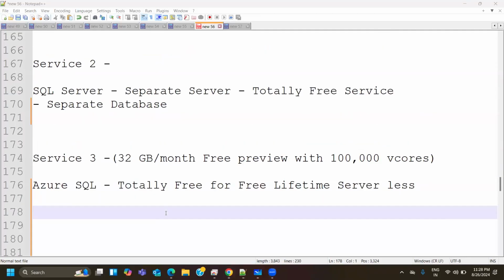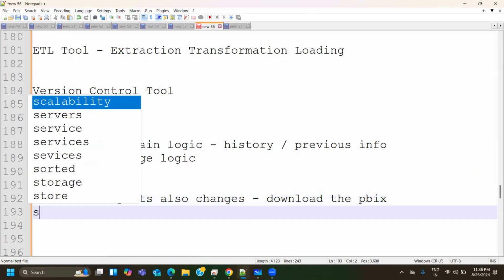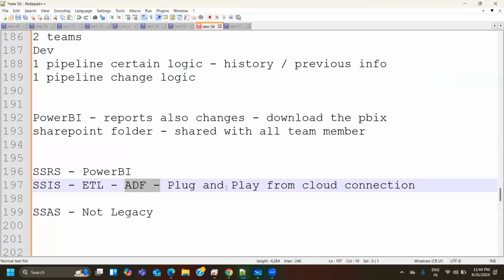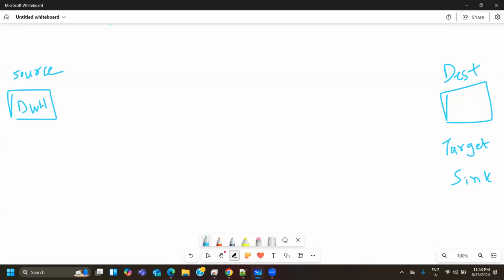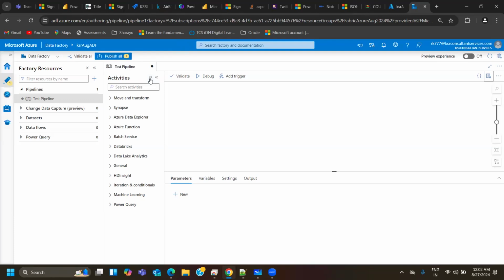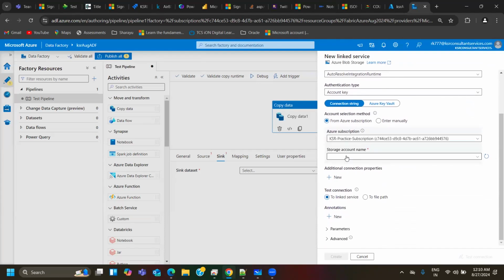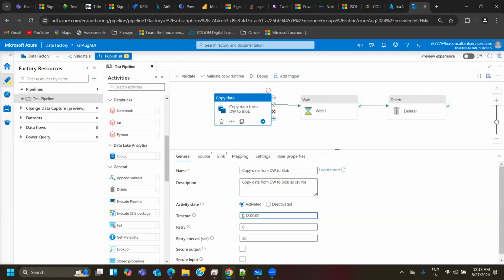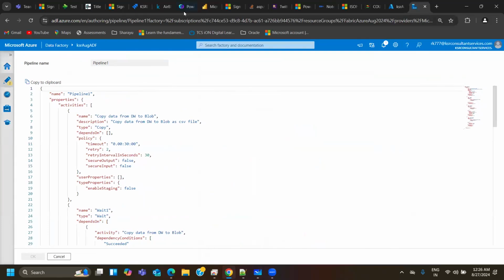Master ETL with Azure Data Factory in Minutes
Unlock the power of data integration with Azure Data Factory in just minutes! Join us for an insightful session where you'll master the art of ETL using Azure's robust cloud solution. This video is part of our comprehensive Day Five series on Azure Fabric, designed to equip you with the skills to handle real-world data challenges. Whether you're a beginner or an experienced professional, our approach is tailored to enhance your expertise in data management and transformation.

Register now to secure your spot in our upcoming courses. Take a look at our demo classes for one week before making a decision. Our expert trainers guide you every step of the way, ensuring a seamless learning experience. or contact our course advisors today.

Stay ahead in your tech career with KSR Datavison, your trusted partner in data science, business intelligence, and AI. Don't miss out—join our WhatsApp group and be part of our growing community.

CHAPTERS:
00:00 - Intro
00:50 - Azure Data Factory Name Origin
04:17 - Setting Up Azure Data Factory
05:19 - Understanding Git Configuration
10:40 - Navigating Azure Data Factory UI
17:30 - Overview of Azure Data Factory Home Tab
19:05 - Key Components of Azure Data Factory
20:15 - Data Lake, Warehouse, Mart, Database in ADF
22:05 - Real-Time Example of ADF Data Structures
23:58 - Basic Components of ADF Pipeline
29:55 - Creating an ADF Pipeline
32:14 - Step-by-Step Pipeline Creation
34:33 - Copy Data Activity in ADF Explained
37:28 - Configuring Source Settings in ADF
40:03 - Sync Settings in Azure Data Factory
42:24 - General Tab Configuration in ADF
44:20 - Understanding Activity State in ADF
46:09 - Using Triggers in Azure Data Factory
48:05 - Timeout and Retry Settings in ADF
52:05 - Implementing Wait Activity in ADF
55:26 - Moving Pipelines Between ADF Instances
57:55 - Session Conclusion